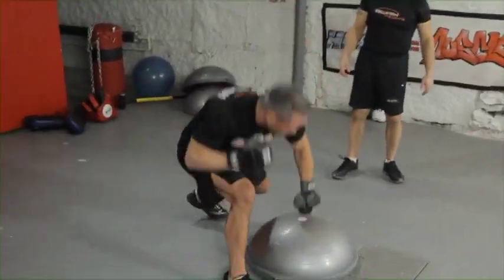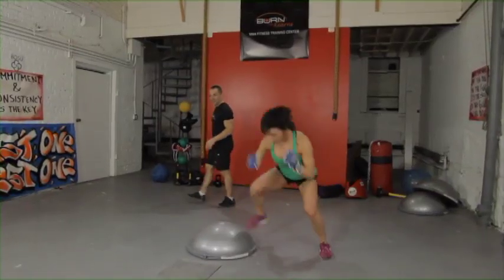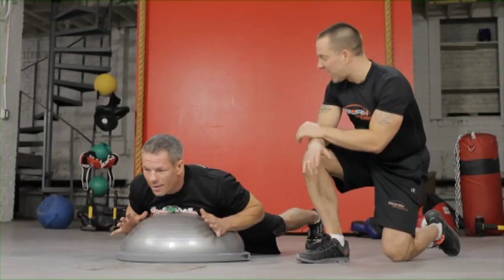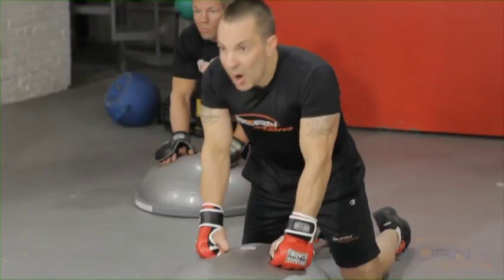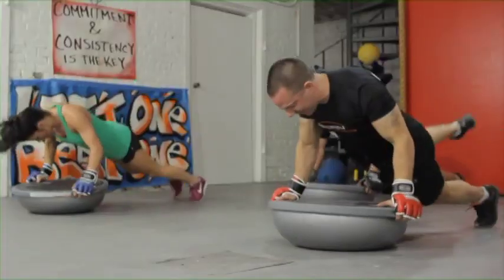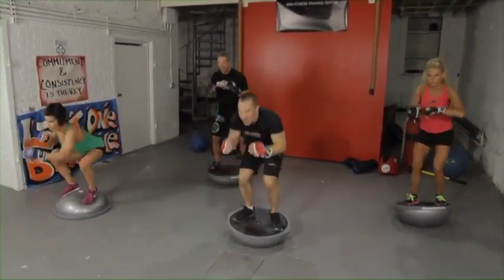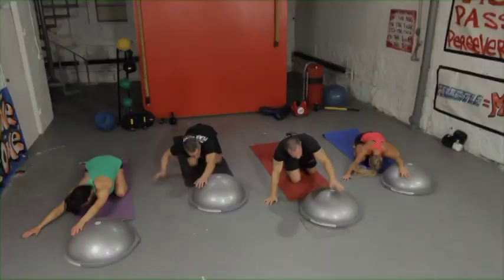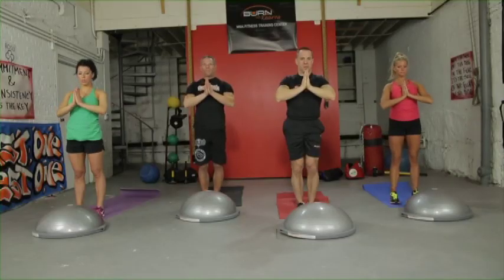BOSU®: MMA Fighter Fit | Intermediate Workout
Progression is key in any workout series. Join us for the intermediate BOSU® MMA Fighter Fit workout series!